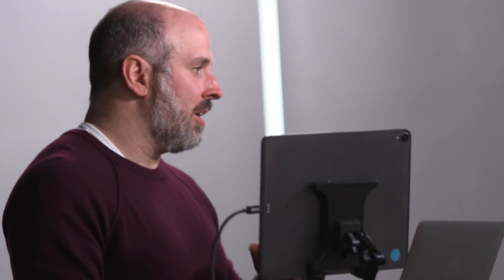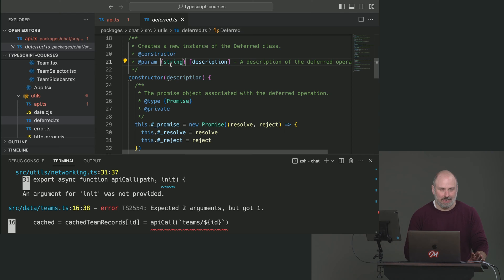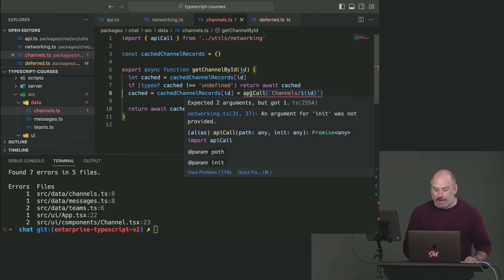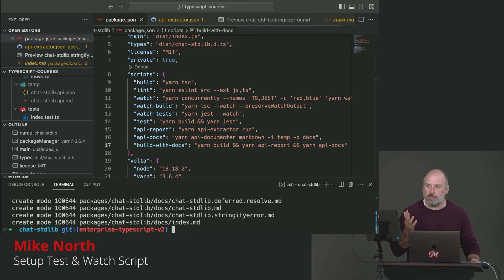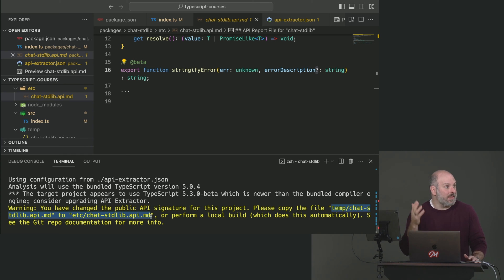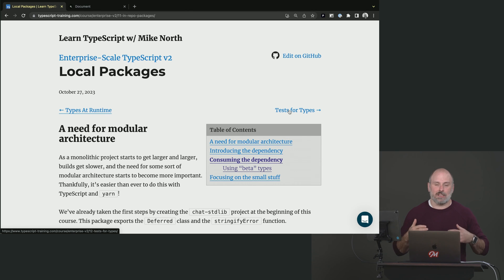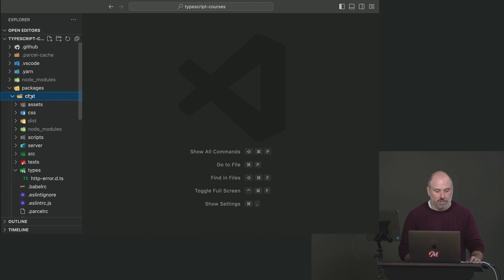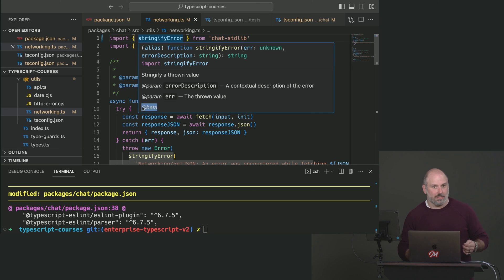Enterprise TypeScript with Mike North | Preview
About this Course:
Configure your TypeScript codebases for scalability, empowering large teams to collaborate more effectively! Learn how to set up, maintain, and evolve TypeScript libraries, manage migrations from JavaScript, and stay updated with TypeScript compiler versions. Utilize Yarn workspaces, TypeScript strictness settings, runtime type checking, and testing strategies for types. This course prepares you for the complexities and challenges of large-scale TypeScript application development.

About Us:
Advance your skills with in-depth, modern front-end engineering courses — our 150+ high-quality courses and 18 curated learning paths will guide you from mid-level to senior developer!

Sections:
0:00 - Introduction and Course Description
0:50 - Migrating a Project to TypeScript
6:44 - Setup Test & Watch Script
10:48 - Local Packages